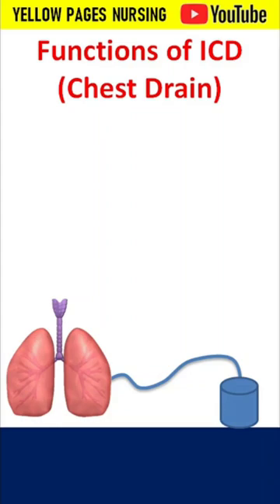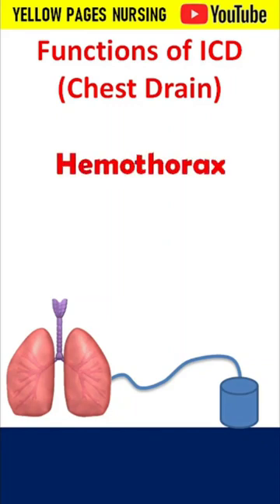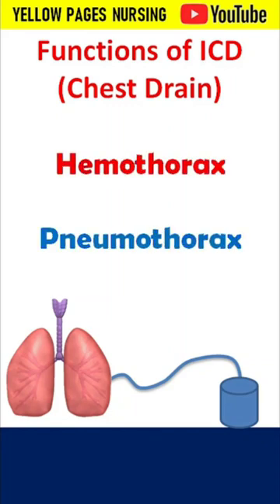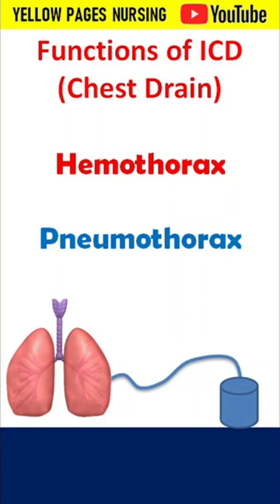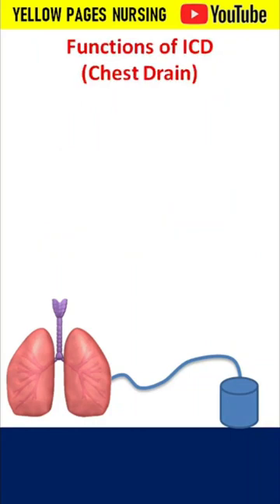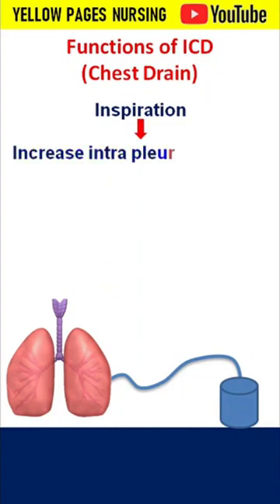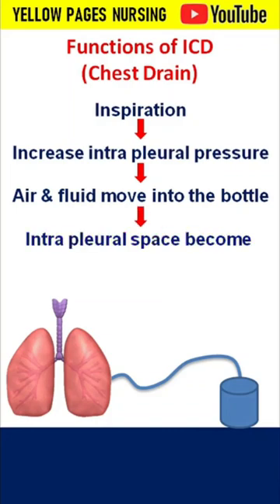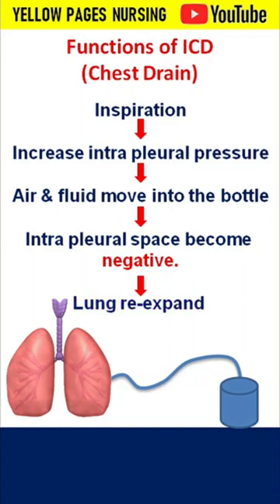Intercostal drainage | ICD | Functions of ICD drainage system 12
Intercostal drainage full video